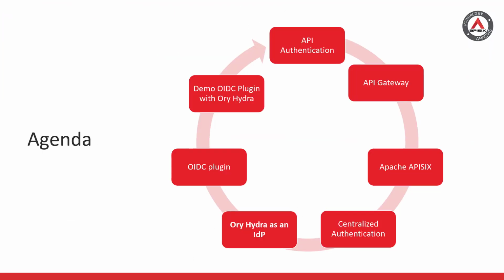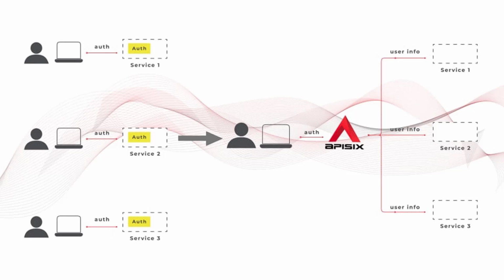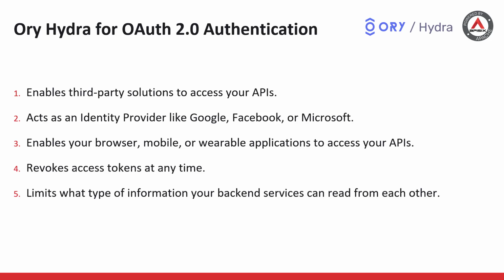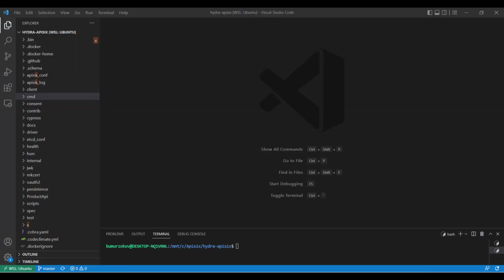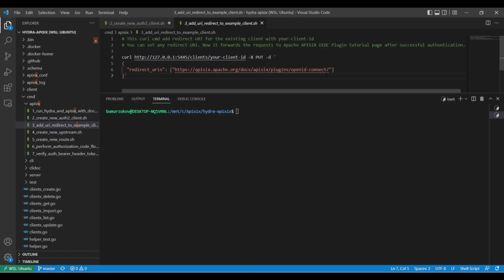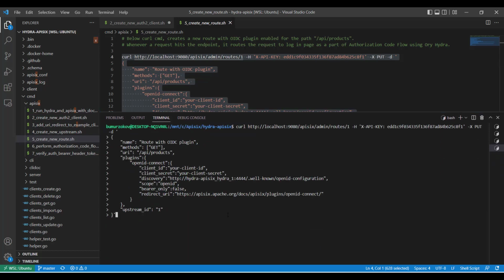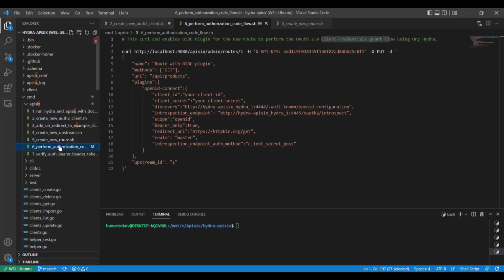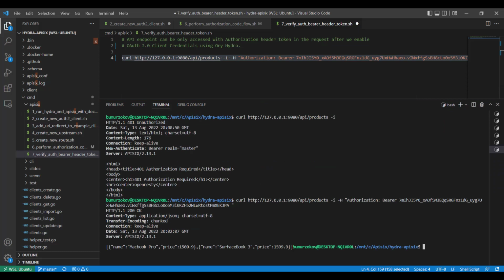API Authentication with Apache APISIX and Ory Hydra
👉 In this video, Bobur, a Developer Advocate, talks about API Authentication with Apache APISIX and Ory Hydra. We will learn how to easily enable API authentication for your microservices APIs by using the coolest open-source projects like Ory Hydra and Apache APISIX.

TIMECODE

Introduction and agenda 0:00
Agenda 1:14
Authentication Methods 2:00
API Gateway pattern 3:08
Apache APISIX API Gateway 4:09
Centralized Authentication Benefits 5:35
About Ory Hydra 7:27
Demo OIDC Plugin with Ory Hydra 8:43
Create Ory Hydra Client 11:14
Create an Upstream for Apache APISIX 13:56
Authorization Code Flow 13:59
Client Credentials Grant Flow 18:18

## Related resources⤵️

Recommended content⤵️

➔ Read the blog post [Overview of Apache APISIX API Gateway Plugins]

➔ Read the blog post [Run Apache APISIX on Microsoft Azure Container Instance]

➔ Read the blog post [API Security with OIDC by using Apache APISIX and Microsoft Azure AD]

Community⤵️